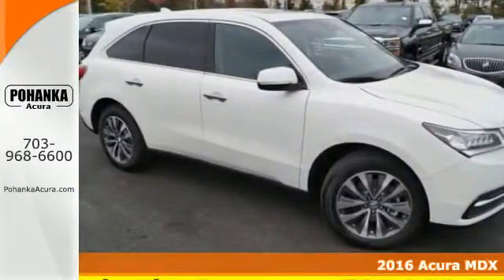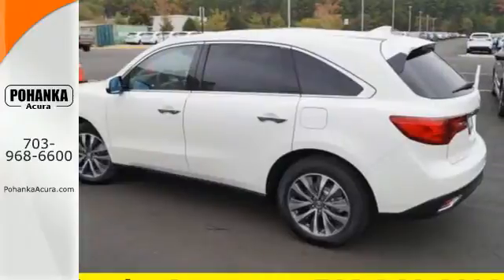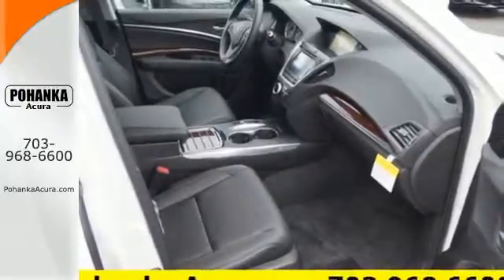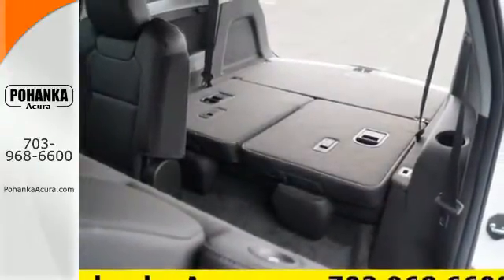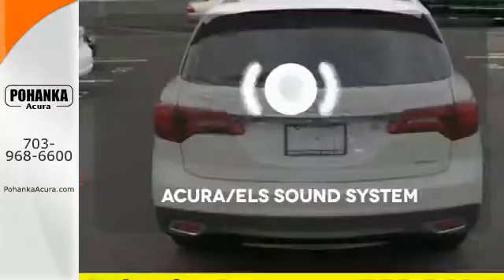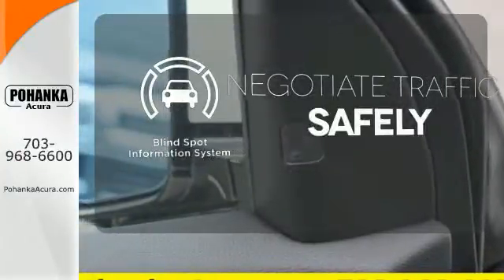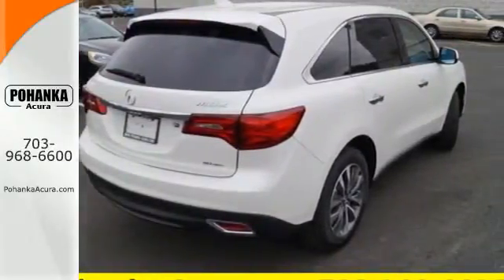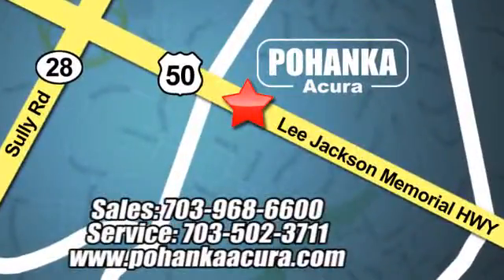2016 Acura MDX Arlington VA Acura Washington-DC, MD AGB036827 - SOLD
Year: 2016
Make: Acura
Model: MDX
Trim: 3.5L
Engine: 3.5L V6 SOHC i-VTEC 24V
Transmission: 9-Speed Automatic
Color: White
Interior: Black
Stock #: AGB036827
VIN: 5FRYD4H4XGB036827
Black. Move quickly! Welcome to Pohanka Acura! This good-looking 2016 Acura MDX is the rare family vehicle you are looking to get your hands on. The vehicle that becomes a valued member of your work force. All prices exclude taxes, title, license, and dealer processing fee of $599.00. Published price subject to change without notice to correct errors or omissions or in the event of inventory fluctuations. All features not on all vehicles. Vehicles shown are for illustration purposes only. MPG is based on 2015 EPA mileage ratings. Use for comparison purposes only. Your actual mileage will vary, depending on how you drive and maintain your vehicle, driving conditions, battery pack age/condition (hybrid only), and other factors. MPG is based on 2016 EPA mileage ratings. Use for comparison purposes only. Your mileage will vary depending on driving conditions, how you drive and maintain your vehicle, battery-pack age/condition (hybrid only), and other factors.

Address:
13911 Lee Jackson Hwy